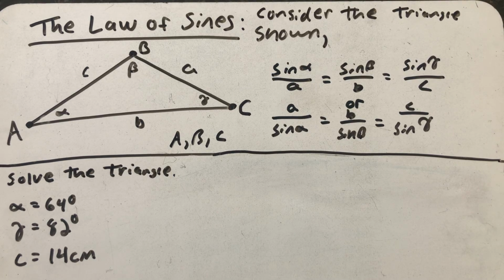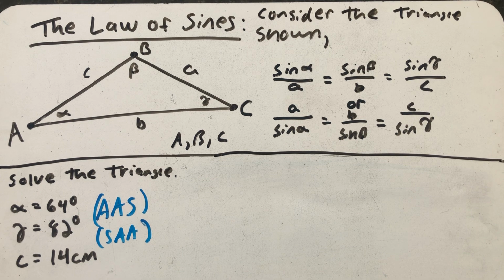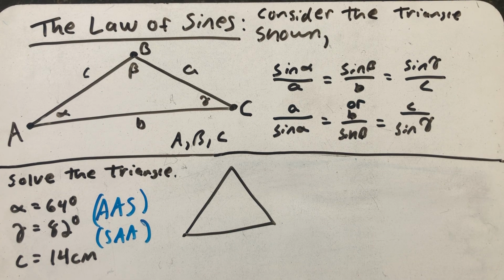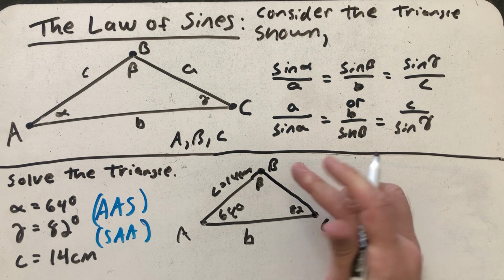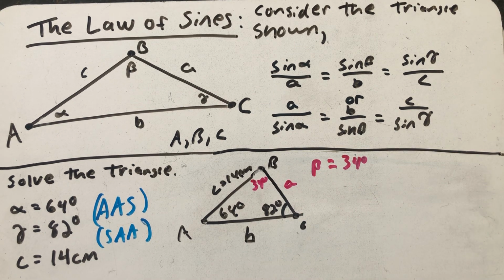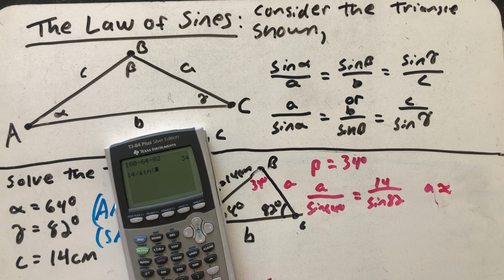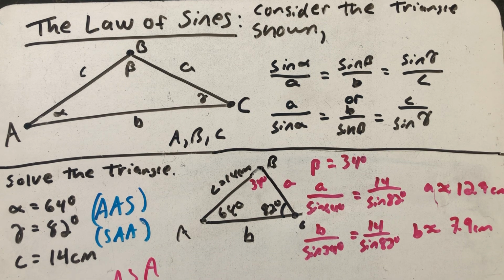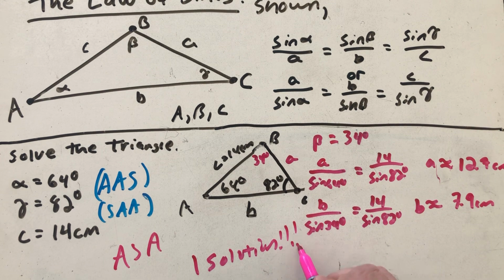Solving an Angle Angle Side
Solving a triangle in the Angle Angle Side case.